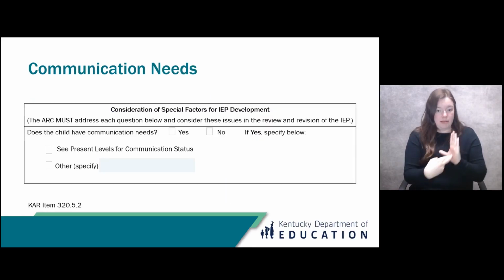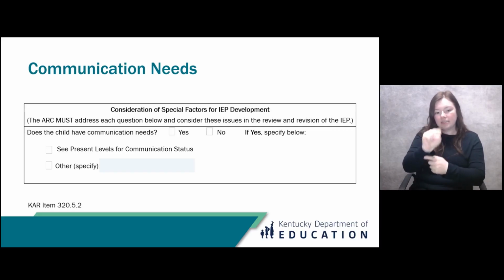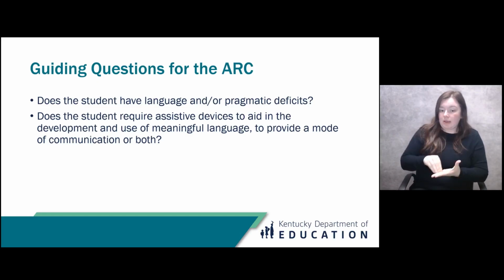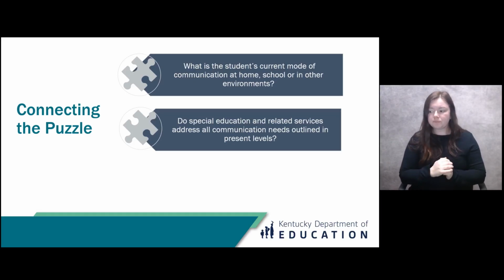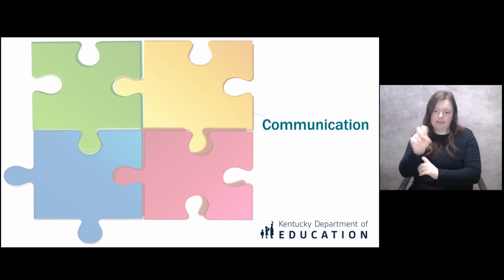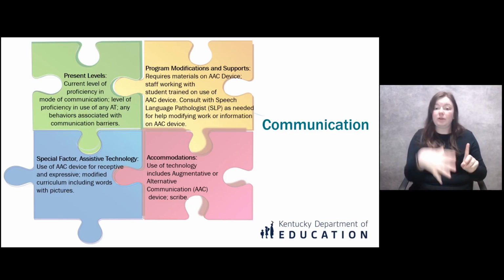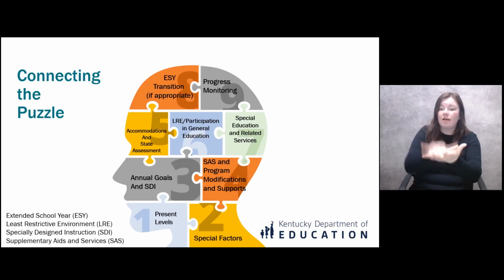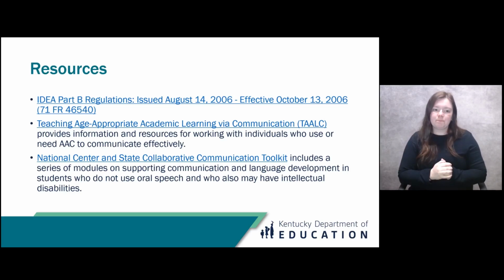Individual Education Program (IEP) - Consideration of Special Factors - Communication Needs